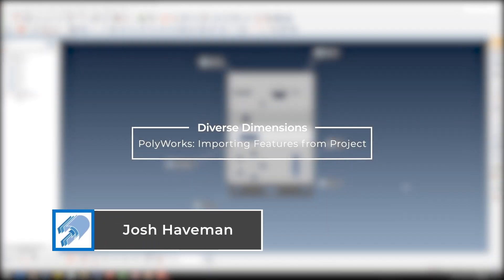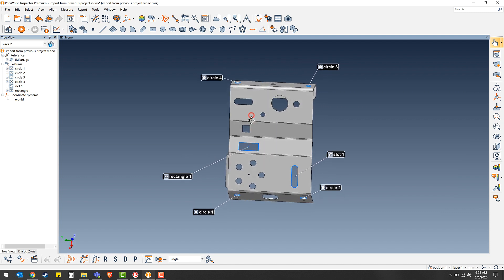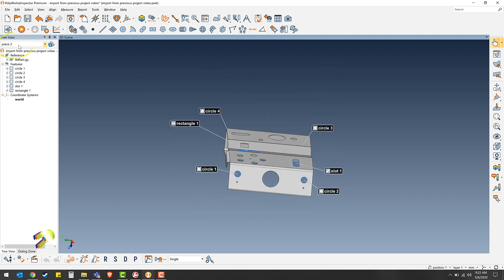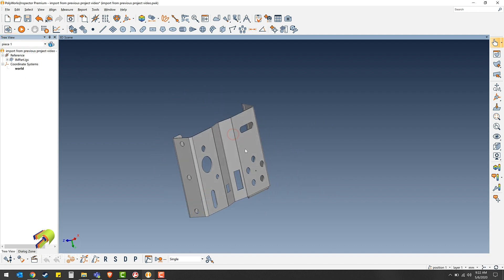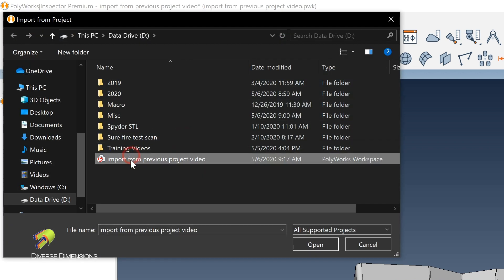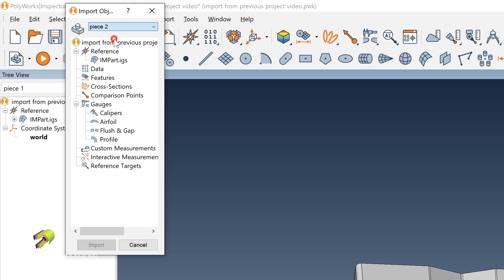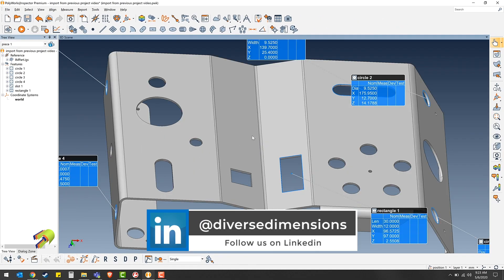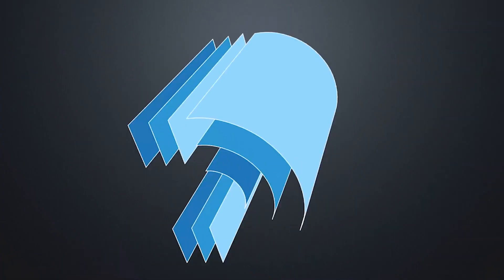PolyWorks: How to Import Features from Projects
Explain the workflow to import from a previous project.